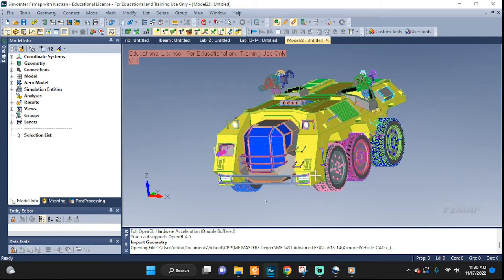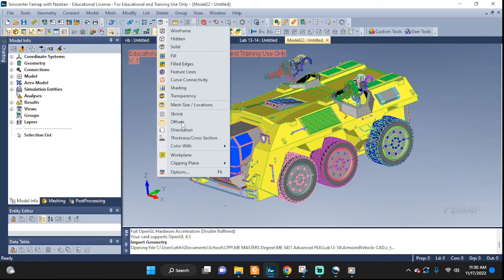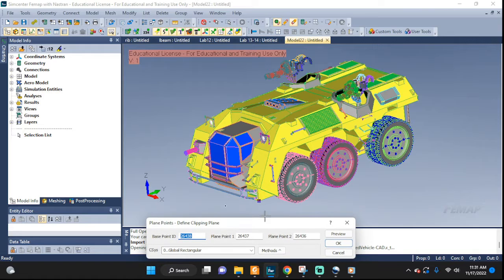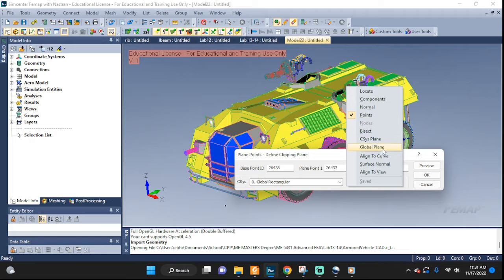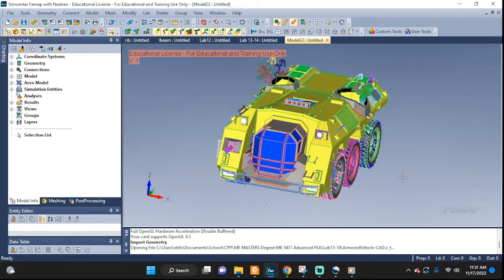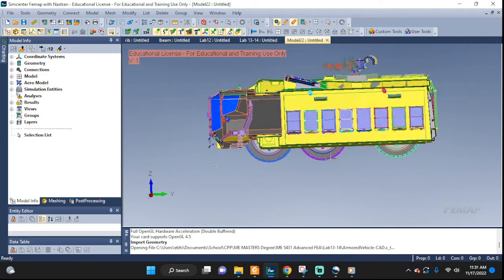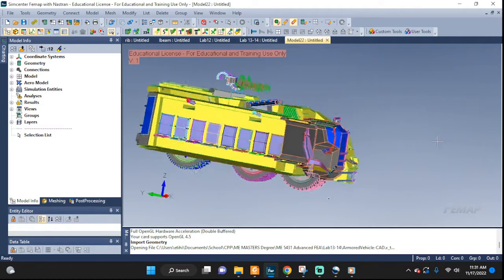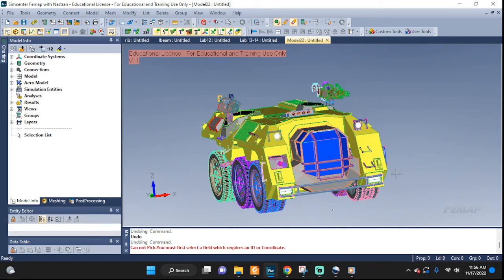Femap Nastran cross-sectional view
how to find the clipping plane femap
where is cross-sectional view in femap nastran
clipping plane vs cross sectional view in femap
femap view in cross section